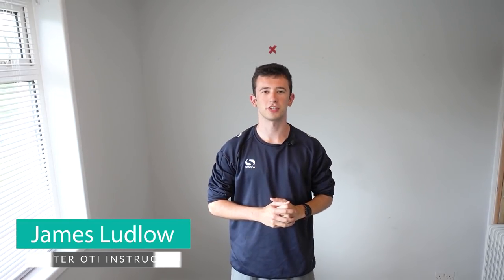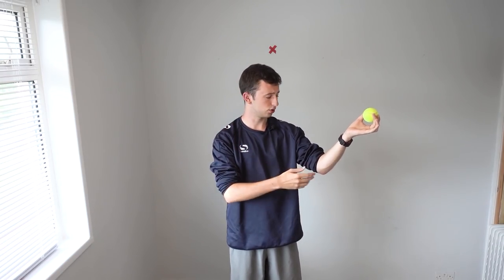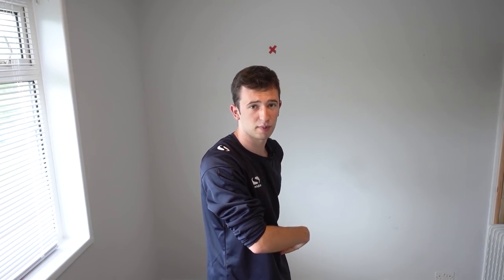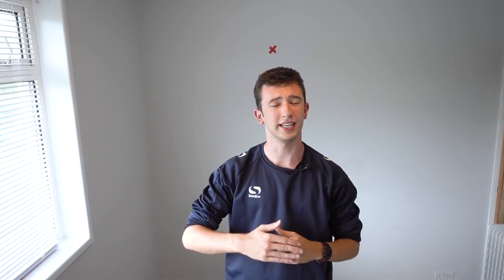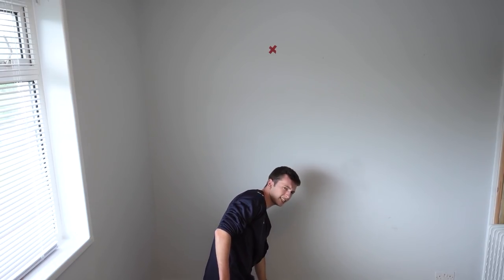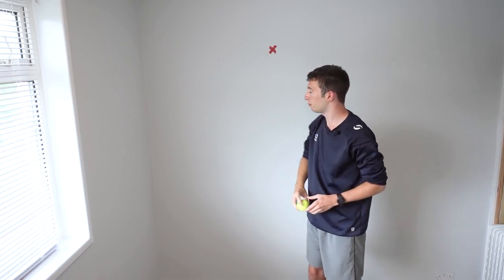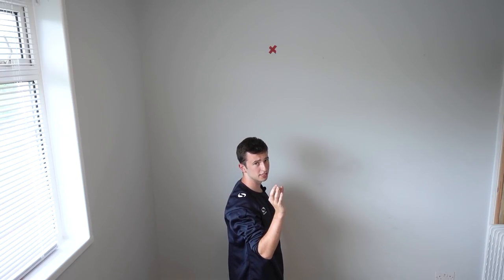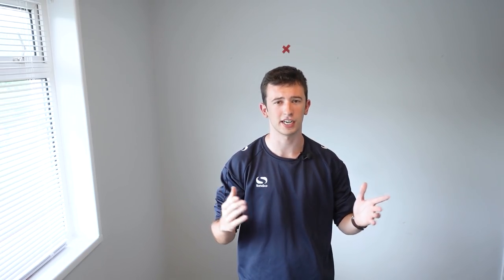Serve Tip: Fix Your Toss At-Home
Having a consistent ball toss into the right location is a critical part of your serve.

If you want a powerful serve that wins you points and matches, then there is no way around developing that consistent toss!

In this video OTI Instructor James Ludlow shows you a great drill that you can do at-home to improve your toss.

The previous at-home videos by James have been extremely popular. So make sure you check tehm out as well: